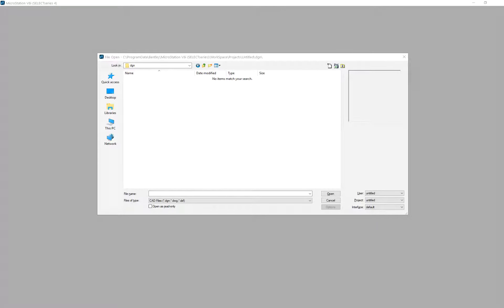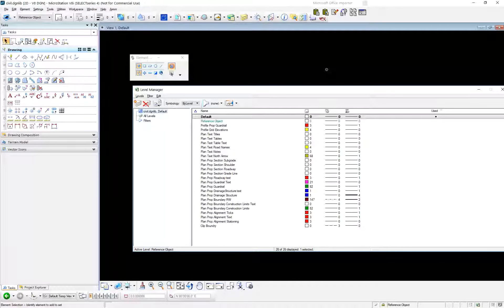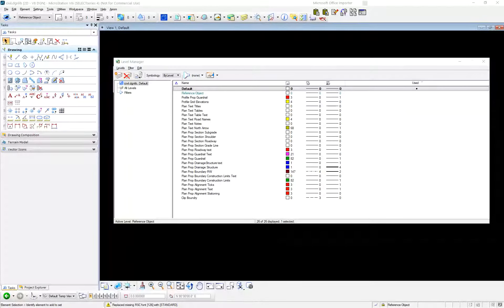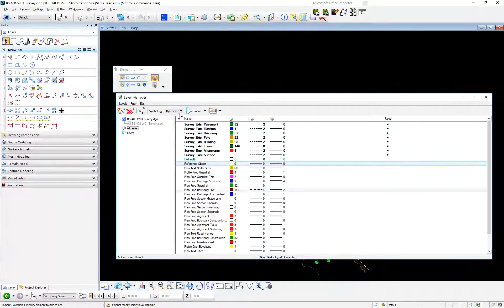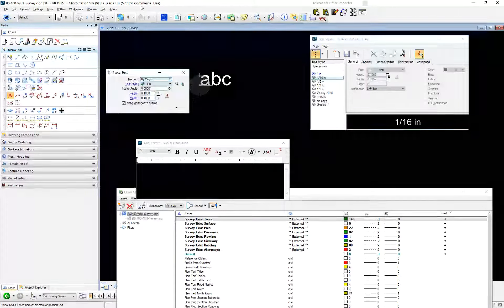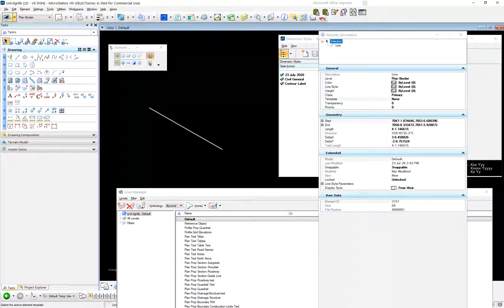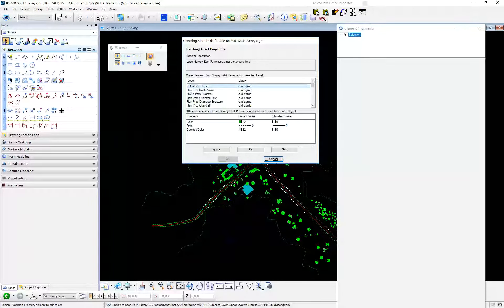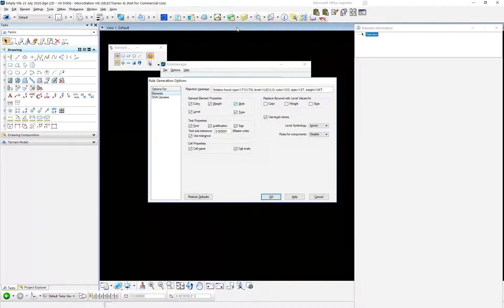Axiom - Taking the Pain Out of Managing CAD Standards Webinar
Eiren Smith from Axiom talks about taking the pain out of managing CAD Standards. For a faster approach, Axiom's SpecChecker™ can perform quality assurance checks on your MicroStation files quickly and easily! Make sure your files are up to CAD Standards and easily fix any violations.

What is Axiom's SpecChecker™?
Axiom's SpecChecker™ saves you from hundreds of hours of tedious, manual proofreading of design files (and even cell libraries). SpecChecker™ catches violations and eradicates a major source of rejected submittals.